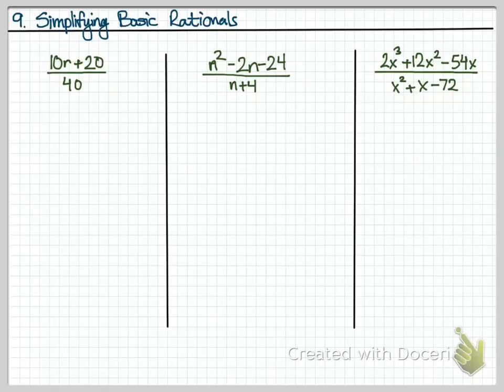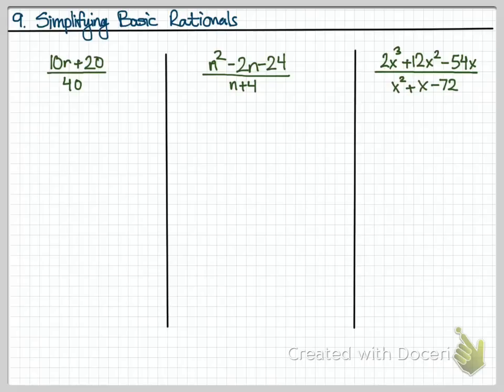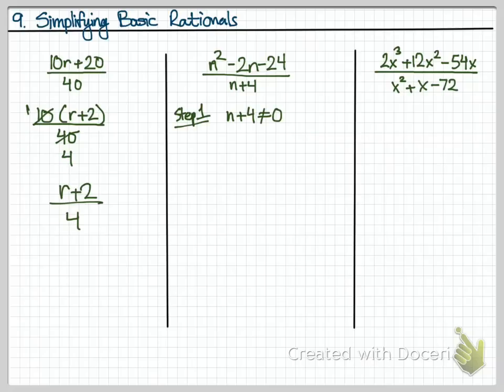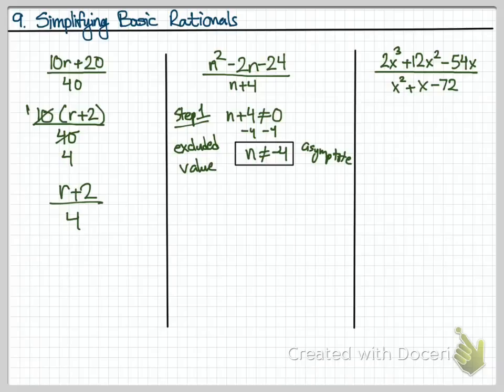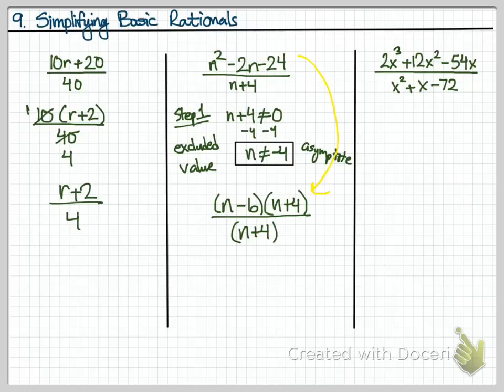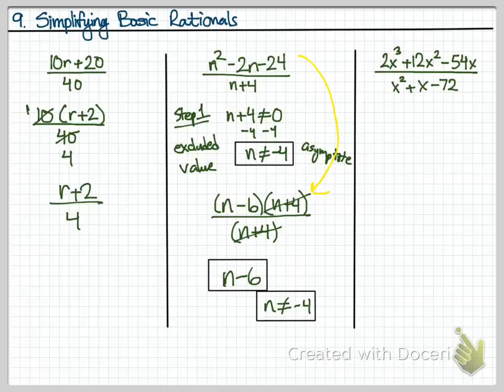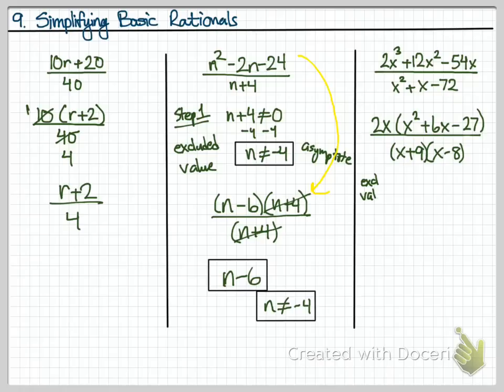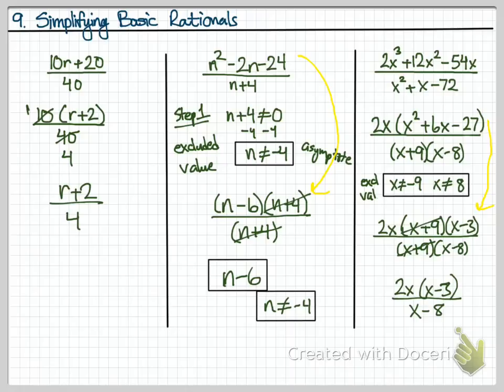Simplifying Rational Functions (#1 in Series)